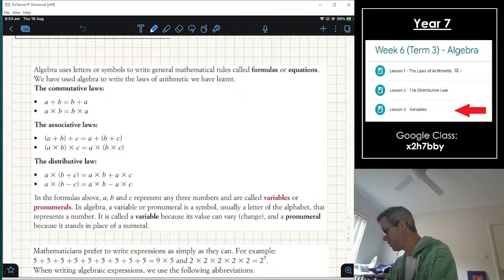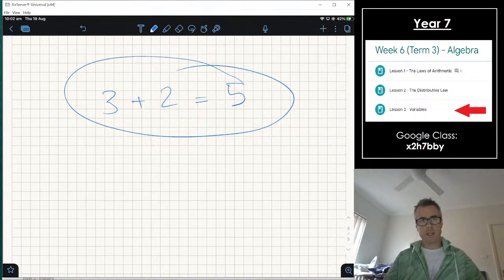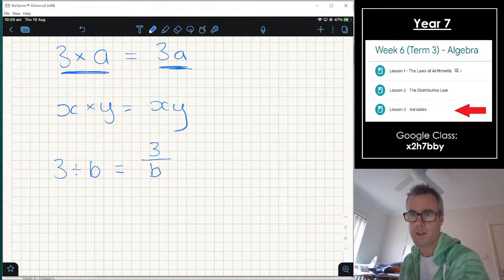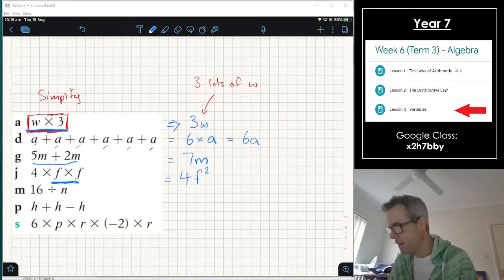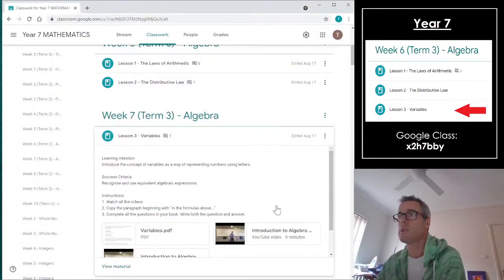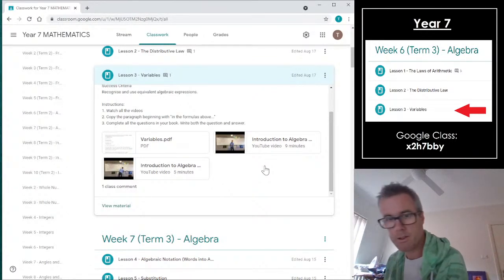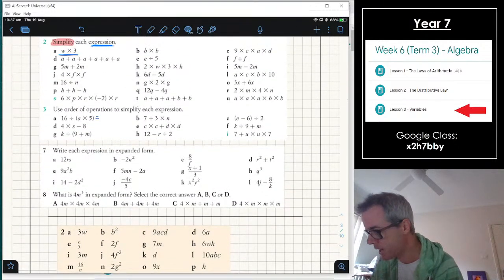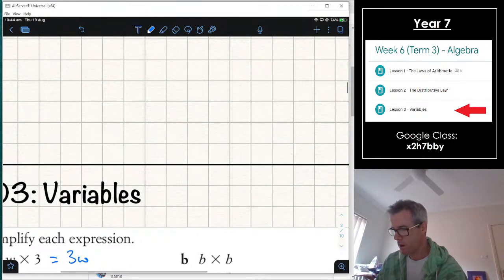Thursday Math 7r @ 10 | Yr 10 @ 11